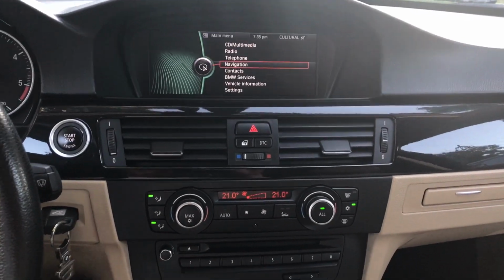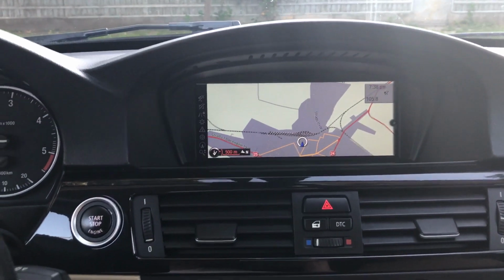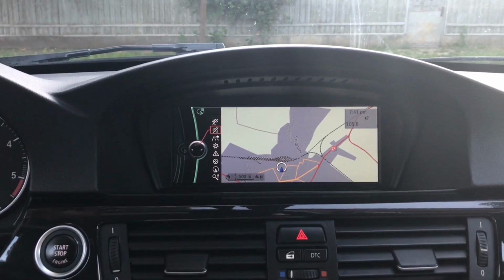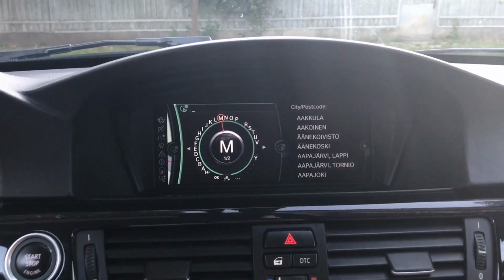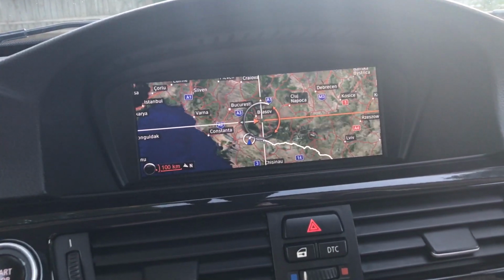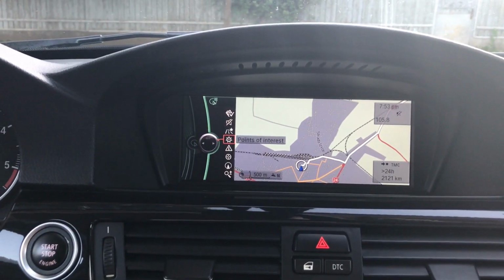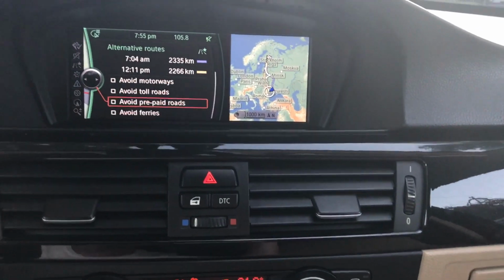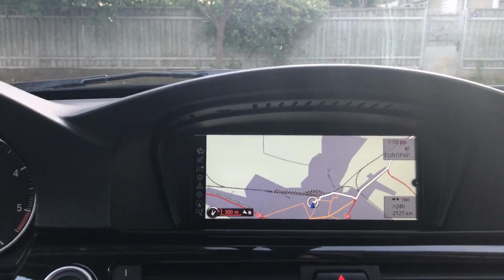How to use the navigation in expert mode BMW e90 lci (very long video )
If you want to have a calm and stressfree trip you will want to know some tips and triks when using the iDrive navigation and this is the perfect place to learn them . A long video , I know but I think it will be very helpfull !